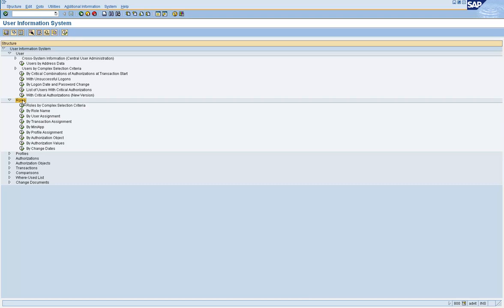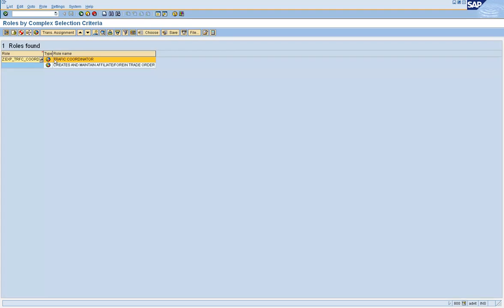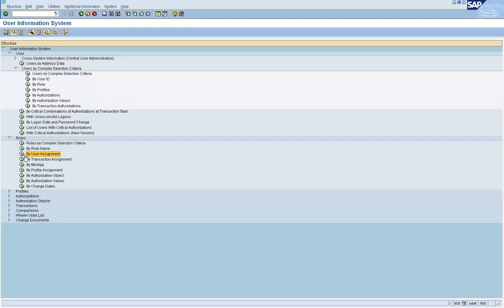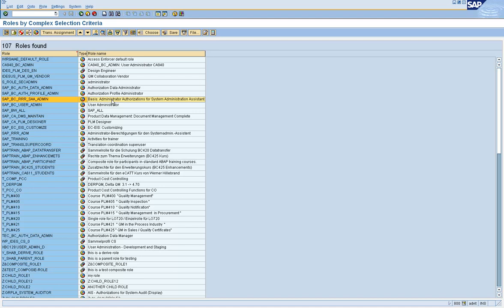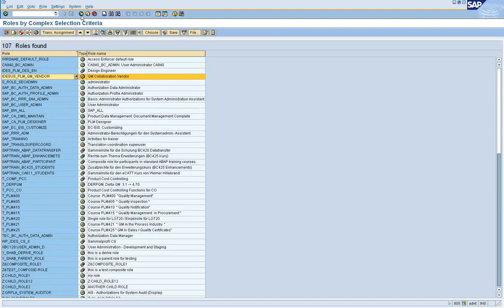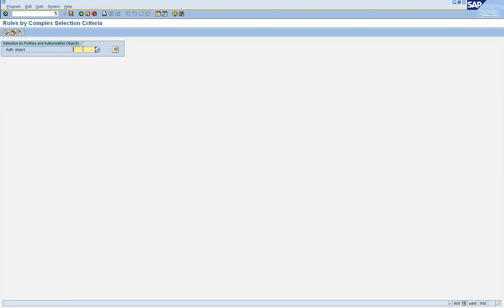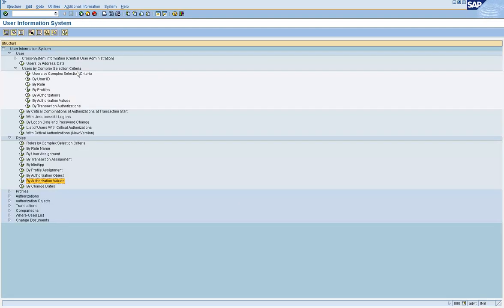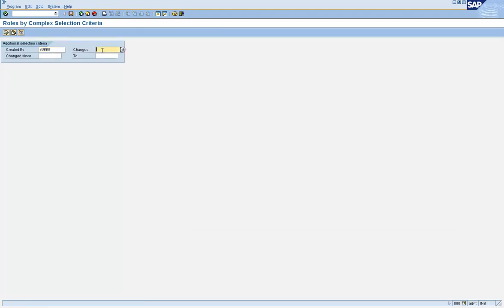8. SUIM - Roles Information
8. SUIM - Roles Information